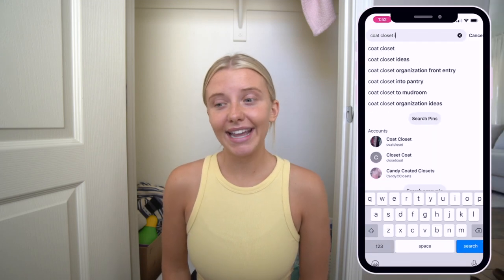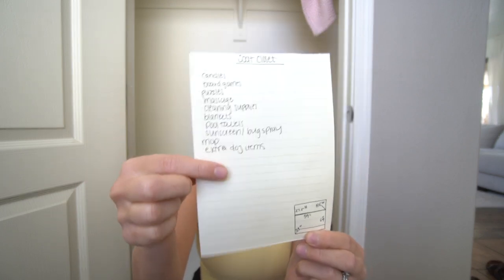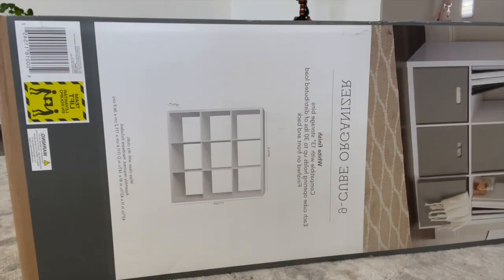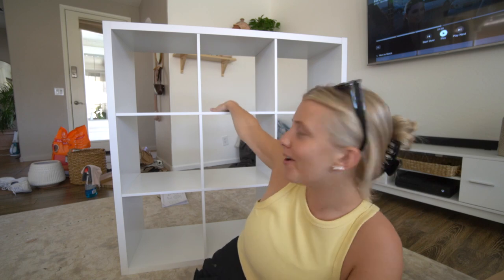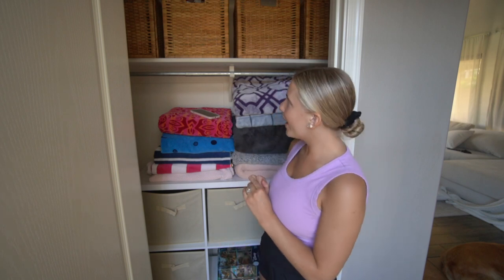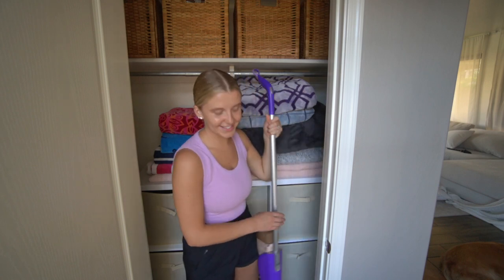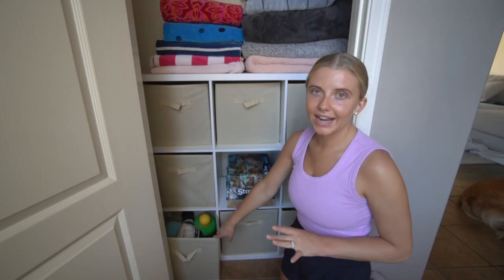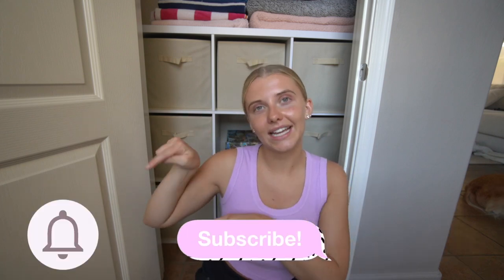Closet Organization for SMALL SPACES (no construction needed!)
I turned my downstairs coat closet into a functional space without any construction!!! It is sooo much easier to use and has so much more space now! I hope this inspired you to transform a space in your house that isn’t super functional!🤗

Mop & Broom Hooks

🎥 My Camera Setup :
Rode VideoMic NTG